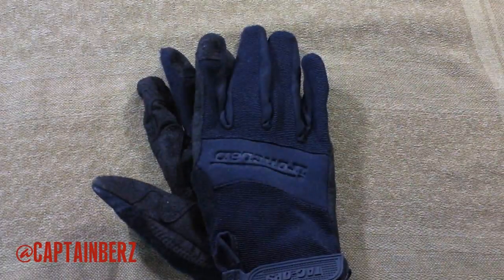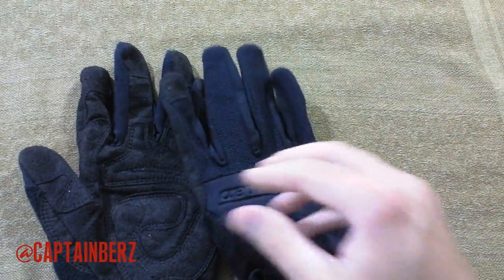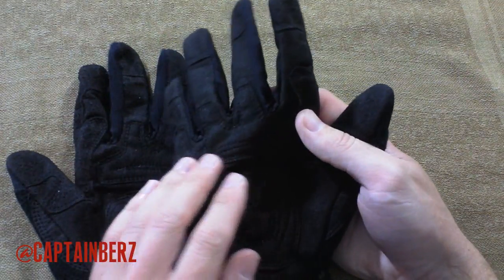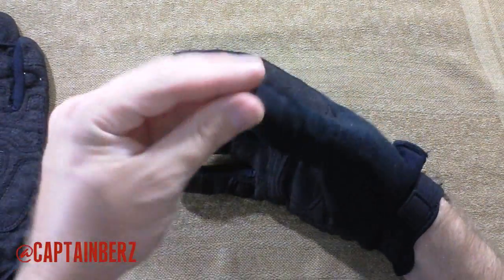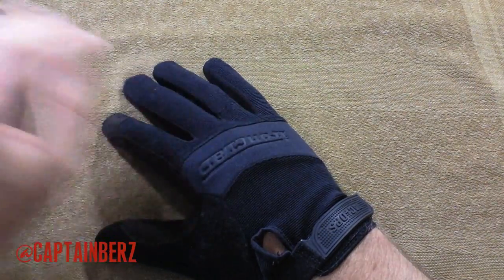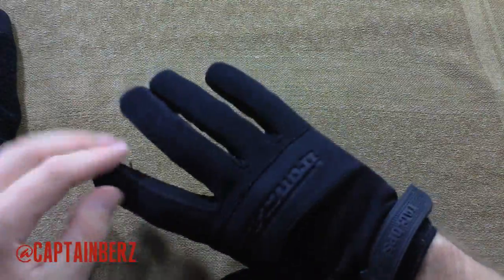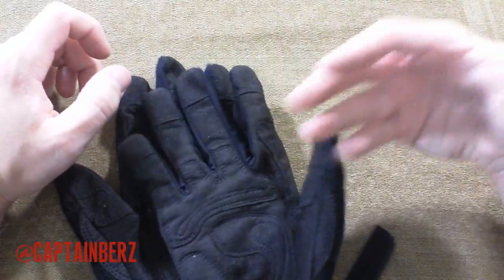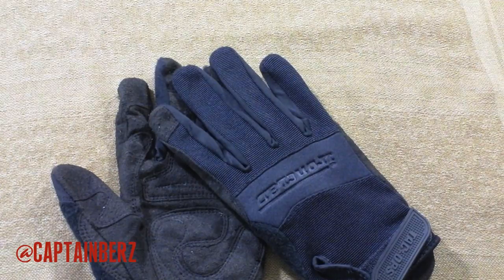IronClad Tac Ops Gloves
The IronClad Tac Ops gloves are a good choice, cheap pair of tactical gloves. The only real problem with the IronClad Tac Ops gloves is they only come in black, which baffles me because brown and green are popular as well. I have had no issues with these IronClad Tac Ops gloves, and they are comfortable and keep my hands relatively dry. Not made in the USA, so bad marks there which is why I rated them low. Berz Rating: 84/100

Features:

DuPont™ Teflon® Treatment on palm for Oil, water & heat resistance
Low profile Airprene knuckle protection
Double stitched Clarino synthetic leather palm
Padded inner palm
One piece Clarino synthetic leather palm
Terry cloth sweat wipe
Snug Tug pull tab with wrist protection
Hook & Loop wrist closure with Airprene protection
Breathable, flexible, 100% machine washable fabric